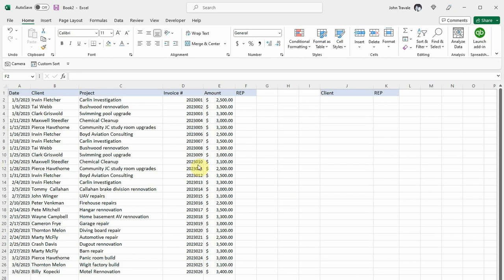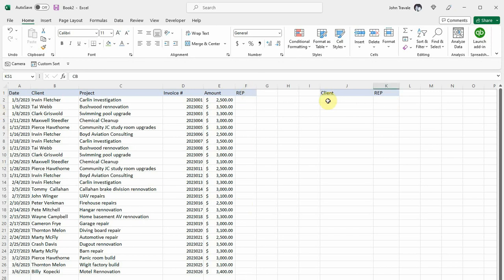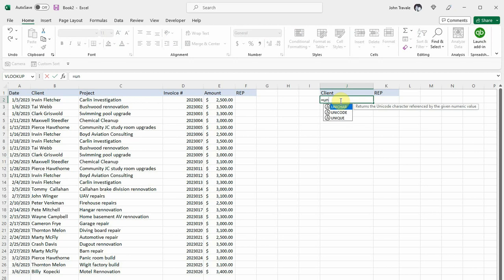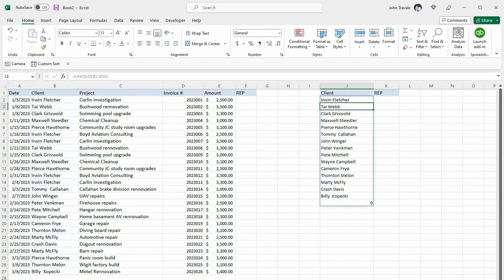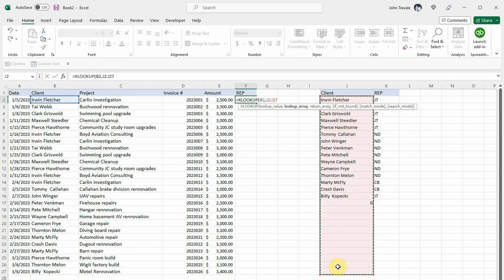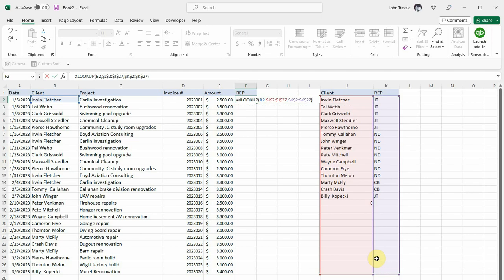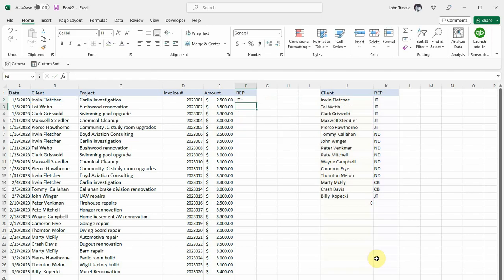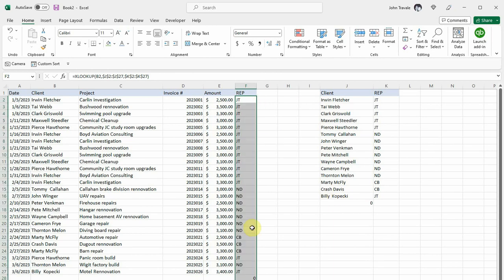Create a dynamic sales log using UNIQUE and XLOOKUP functions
Using the UNIQUE and XLOOKUP functions, you can easily create a dynamic list of sales that automatically adds the name of your sales rep and updates automatically.

This video puts into practical use the functions UNIQUE and XLOOKUP.

00:00 Beginning
00:22 UNIQUE function - create a unique list
00:58 XLOOKUP function